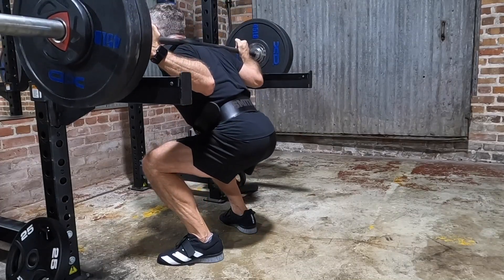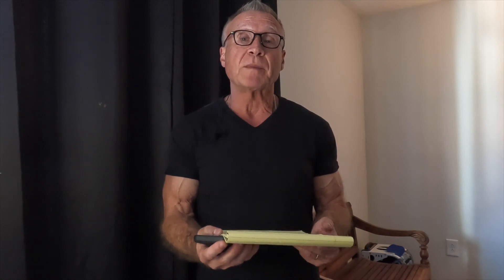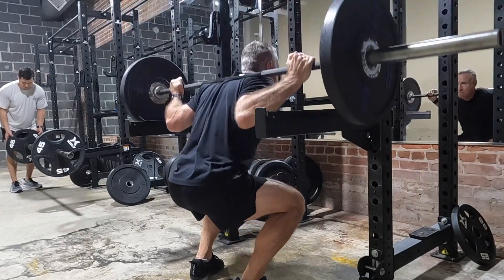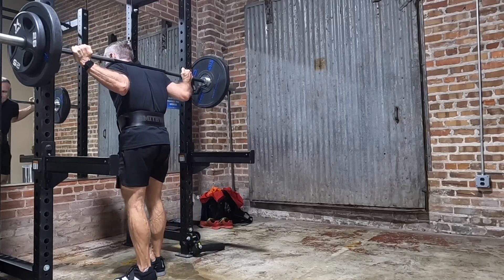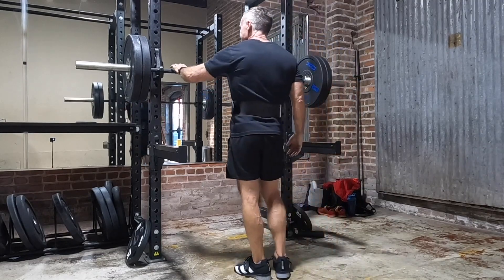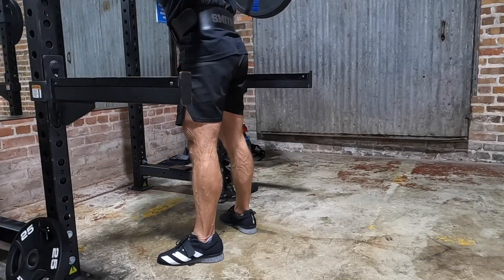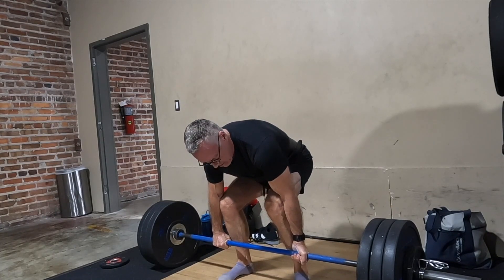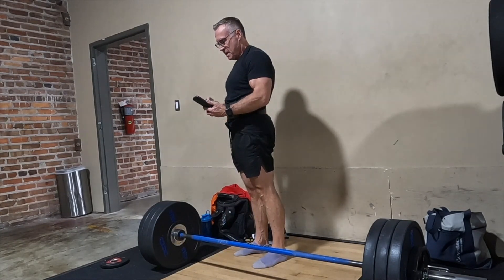First SQUAT WORKOUT In 10 Months | Strength Training Over 60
My first Squat Workout in 10 months! Today I begin anew my squatting program after a completely unplanned layoff.
I was very apprehensive about jumping back into squatting after my bout of vestibular neuritis as my balance was completely compromised.
I’ve been steadily rehabilitating since January of this year and now feel very close to normal balance wise.
I am so happy to have gotten this workout in and it was a great re-starting point.
So, now I’m off and running! Wish me luck.
Thank You all so much for your visit and…
Wishing Everyone Health, Wellness and Contentment!